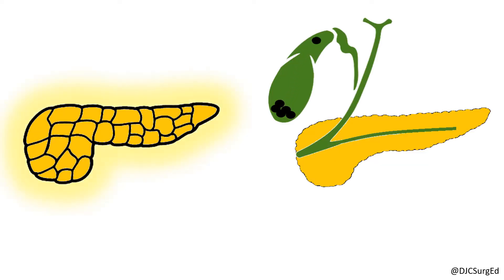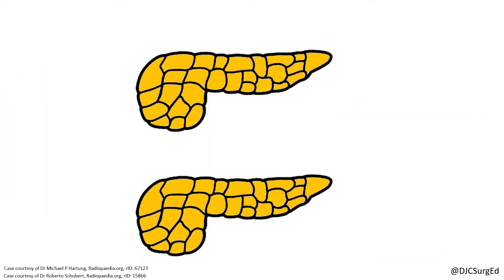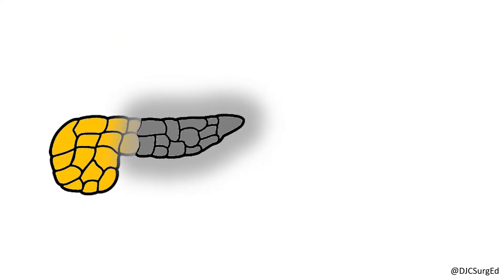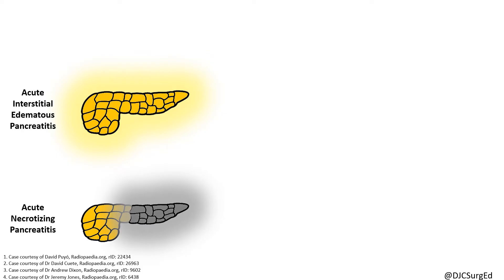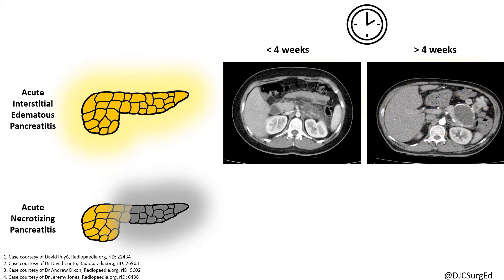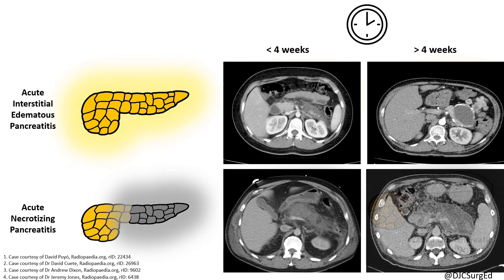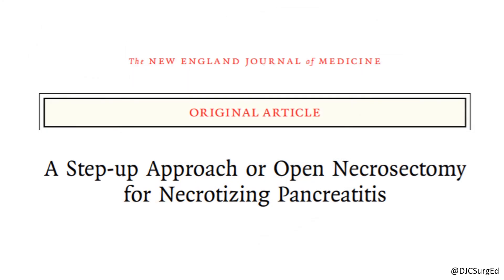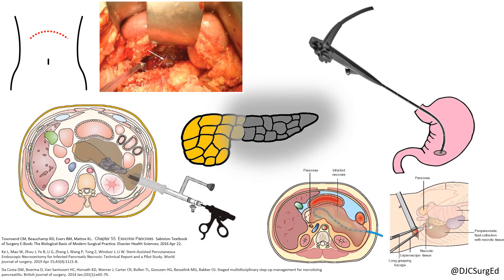Necrotizing Pancreatitis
This video briefly covers the etiologies of pancreatitis, the types of pancreatitis including necrotizing pancreatitis, local complications, and treatment and management of necrotizing pancreatitis.